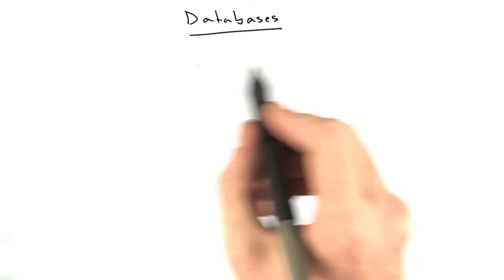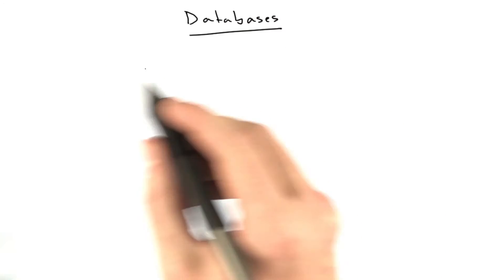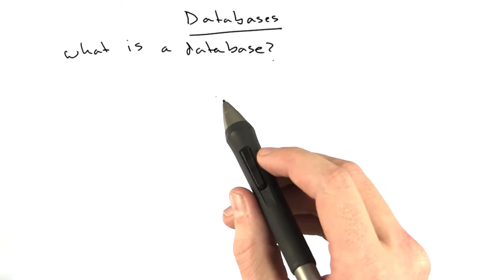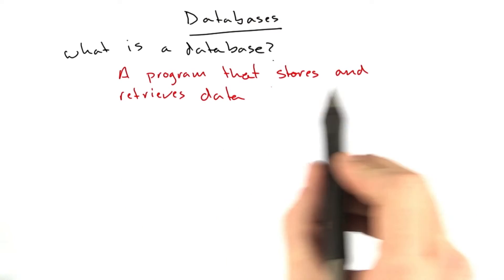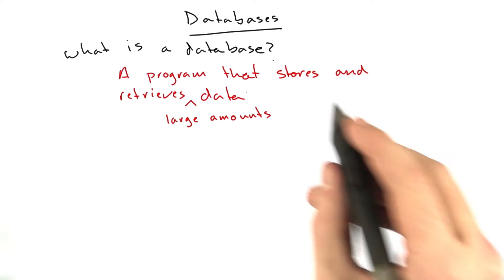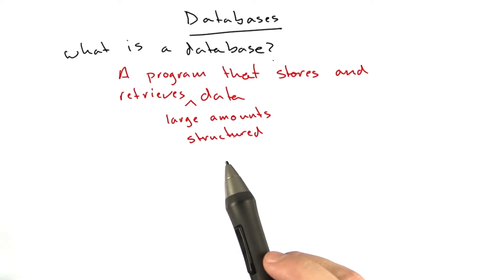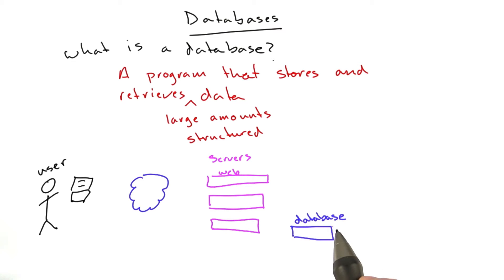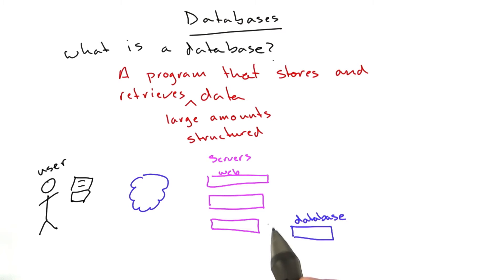Databases Continued - Web Development